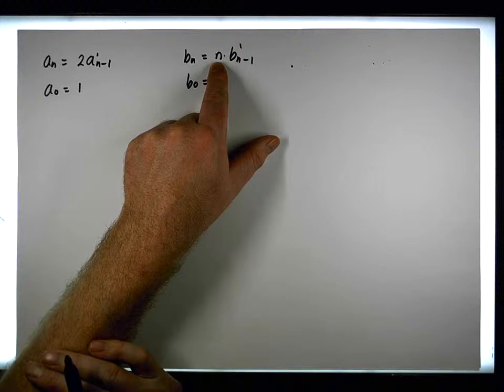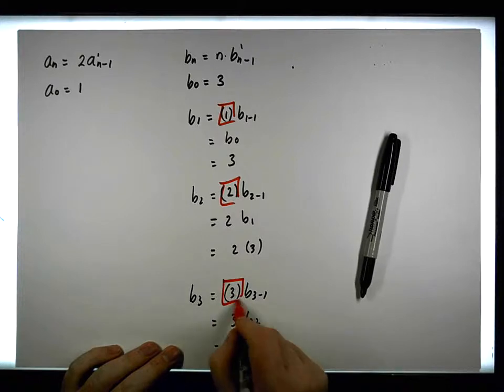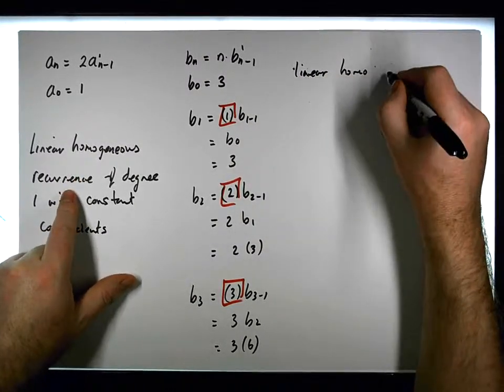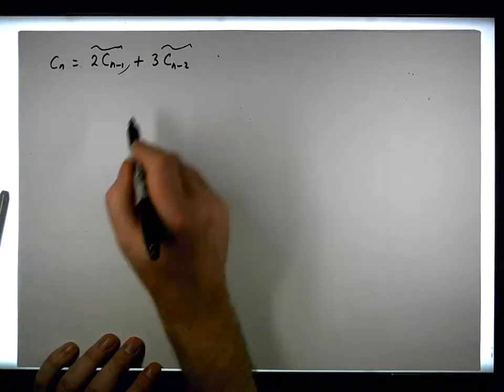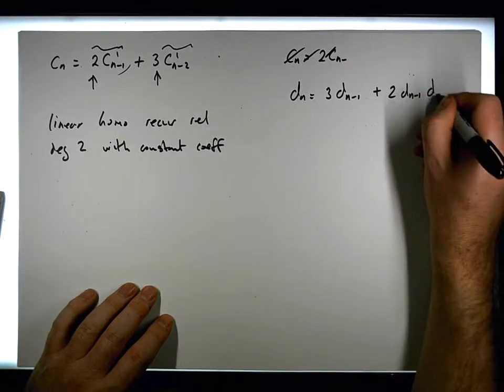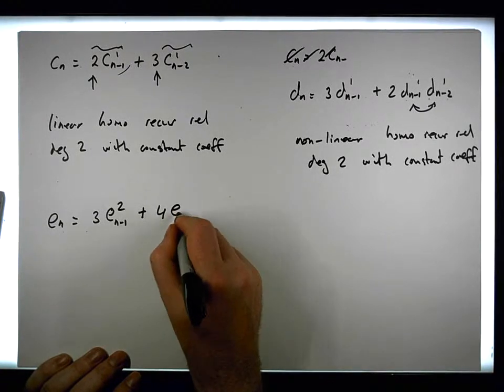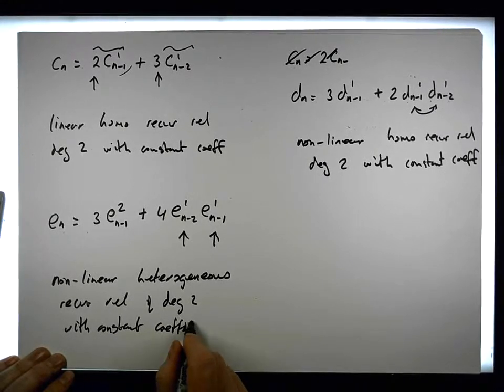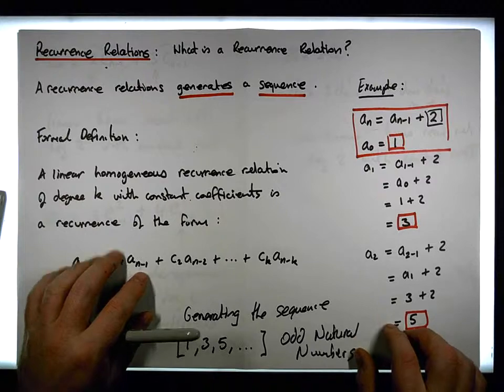Recurrence Relations: What is a Recurrence Relation - Part 5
In this video, the first in this playlist series, we define the concept of a Recurrence Relation. We consider some examples of recurrence relations. More importantly, we define the concepts of Linear, Homogeneous, Degree, and Constant Coefficient recurrence relations.